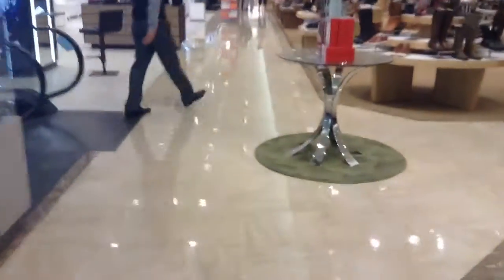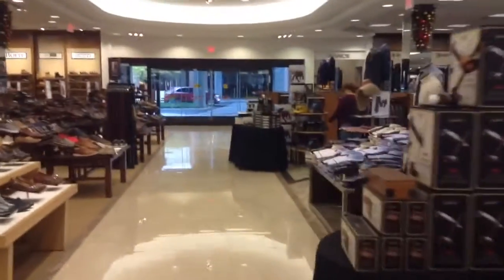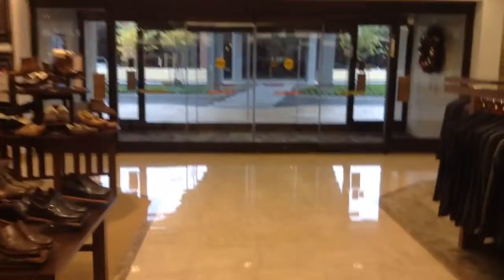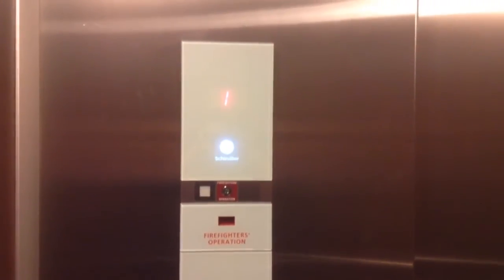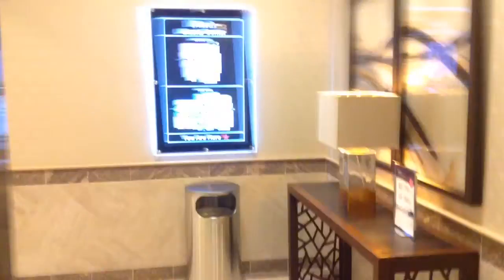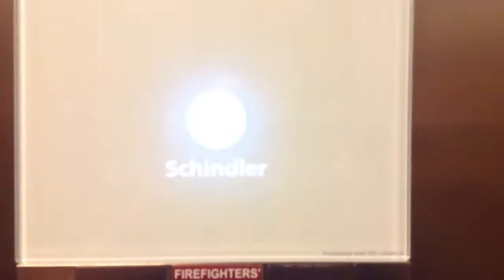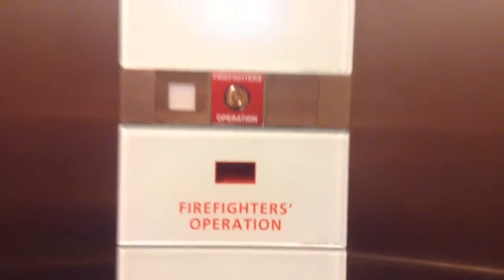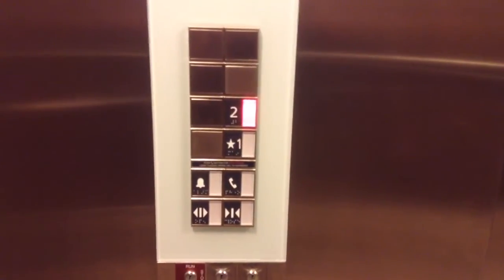Brand New Schindler 3300 MRL Traction Elevator At Dillard's Liberty Center In Cincinnati, OH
Dedicated To MKE Aviation And Elevators, Ems318 and N.E.A. Elevators.

Riding The Brand New Schindler 3300 MRL Elevator At Dillard's Liberty Center In Cincinnati, Liberty Township, OH. I Guessed That This Elevator Was Going To Be A Schindler 3300 And I Was Right. This Store Opened On October 8, 2015, Although The Rest Of The New Shopping Center Opened On October 22, 2015. This New Mall Has A Total Of Four Schindler 3300 Elevators, All Of Which I Have Filmed, And They Are At Old Navy, The Square At Liberty Center, And Near The Entrance To The Mall's Foundry Building Closest To This Store. This Dillard's Moved From An Outlet Store At Tri-County Mall In Nearby Springdale, OH.

Installer: Schindler
Type: Traction
Fixtures: Schindler 3300
Floors Served: 2

Location: Liberty Center, Dillard's
City: Cincinnati, OH
Shot: 11/10/15